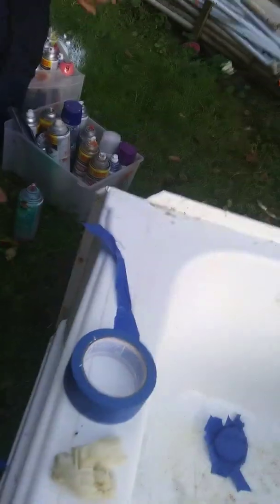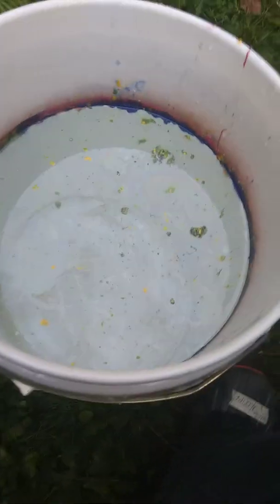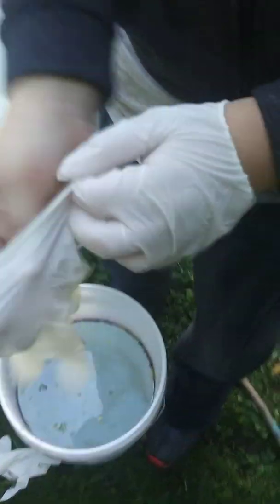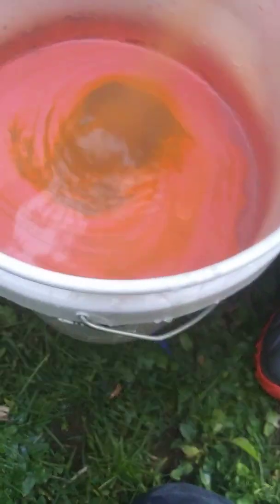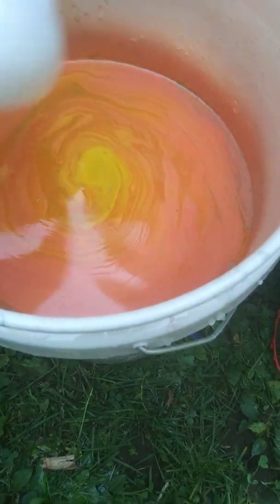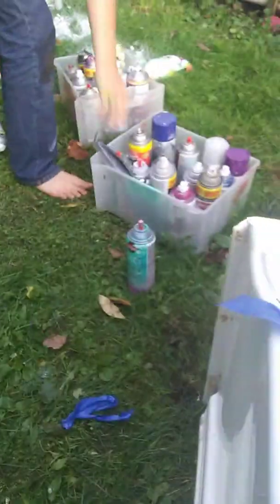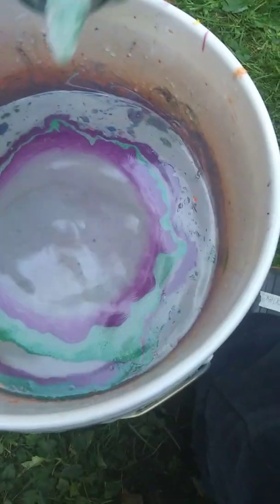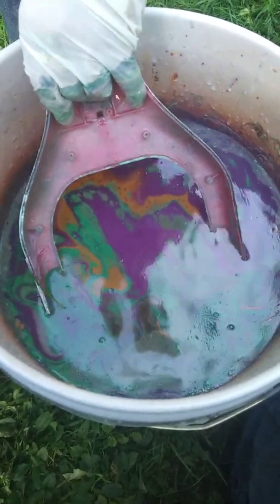October 7, 2019